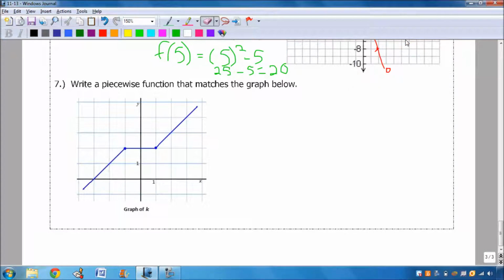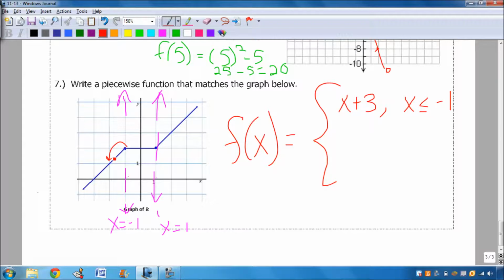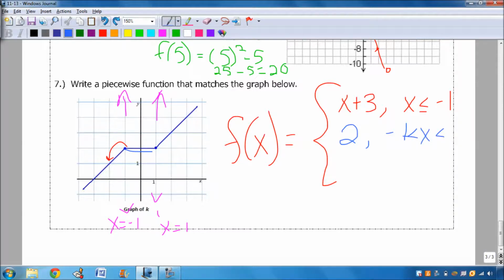Section 4 Page 13 #7